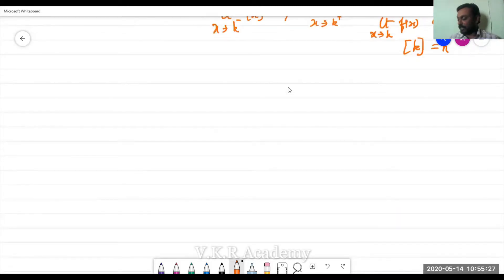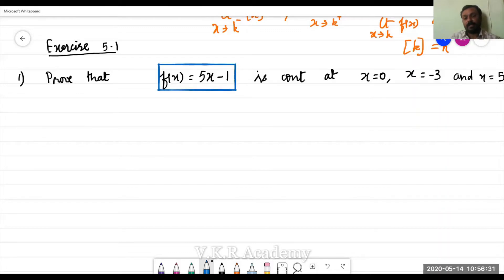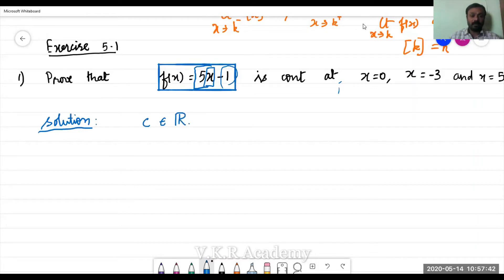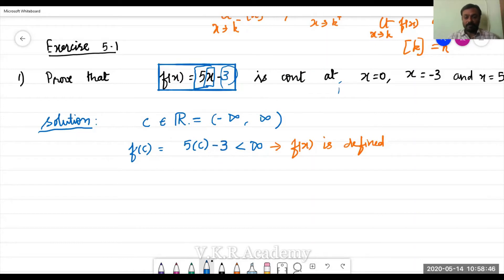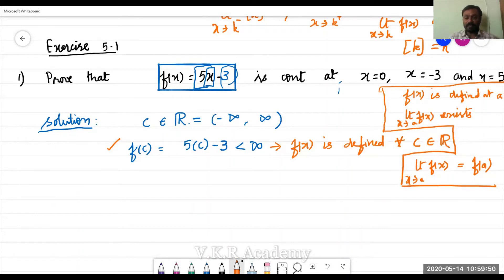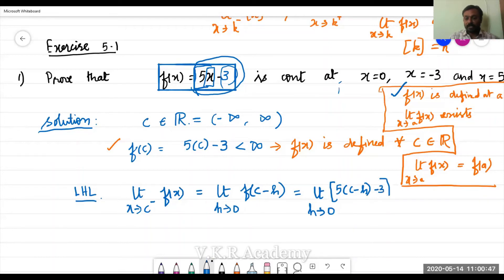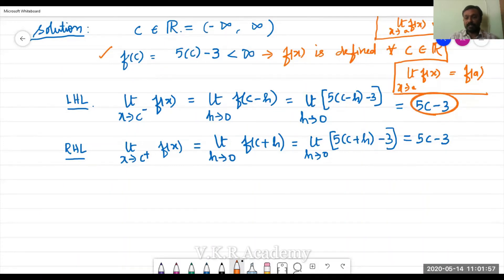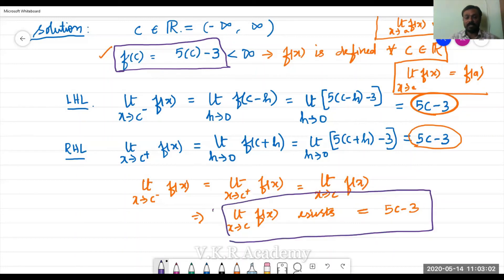XII CBSE Exercise 5.1 1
In this we verify the continuity of a polynomial function at the given points